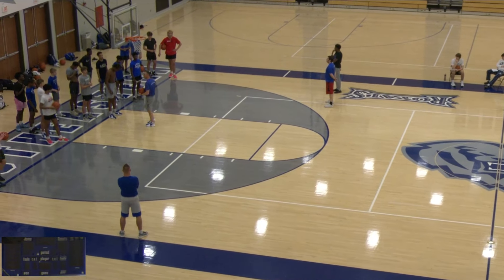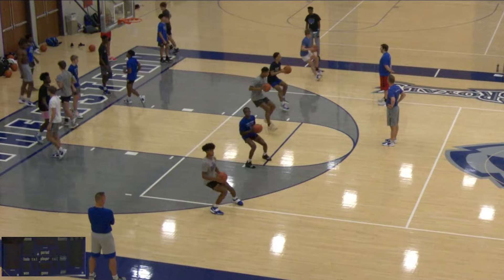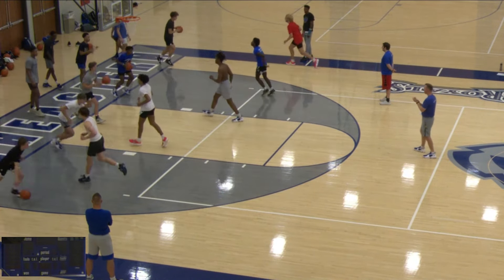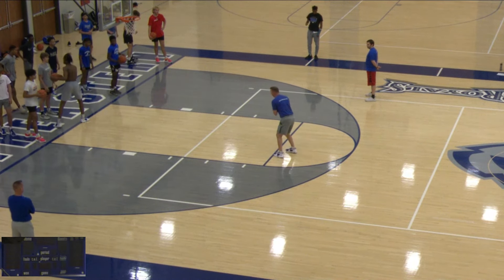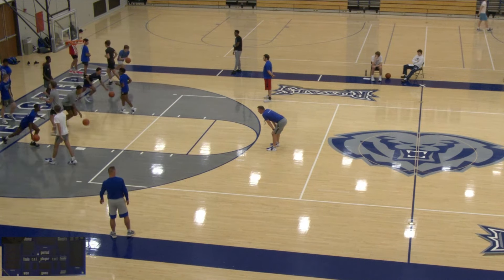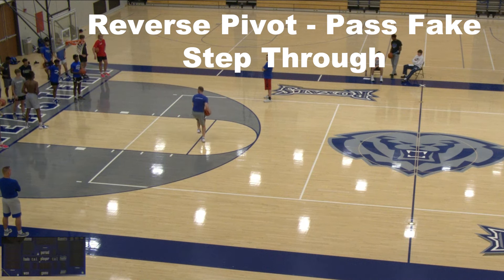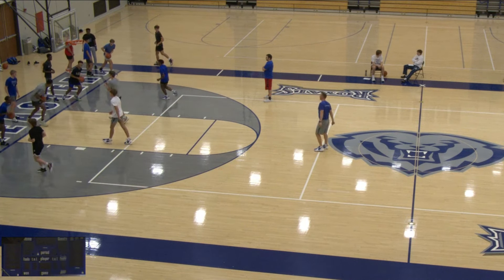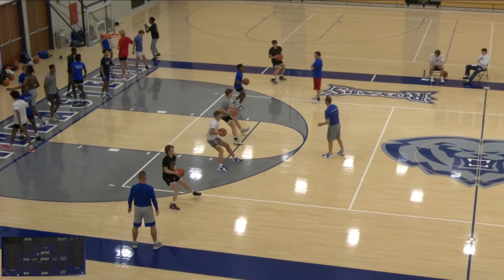Basketball Passing Drill - PIVOT PASSING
Coach Ashworth breaks down the pivot passing drill that can help your team work on footwork, passing, communication, and leadership!